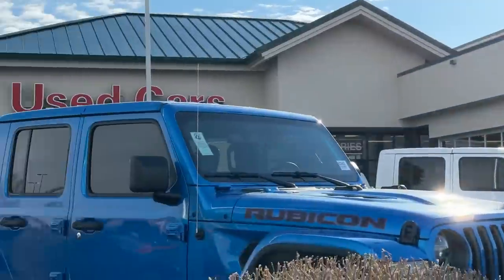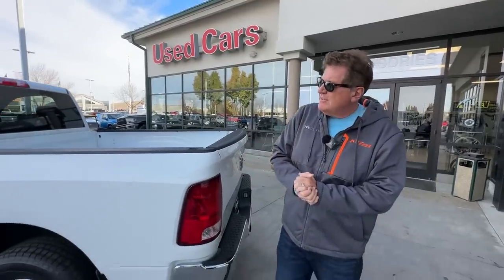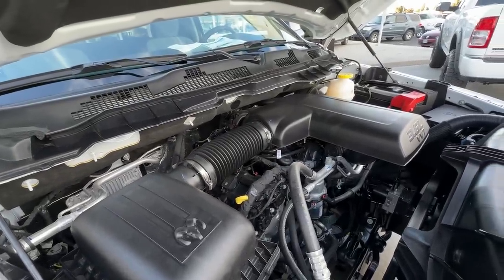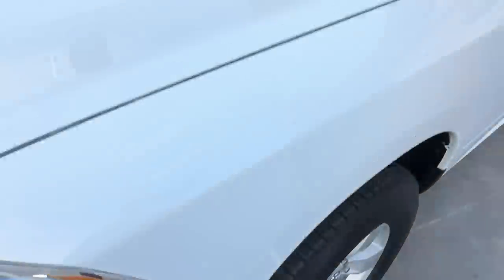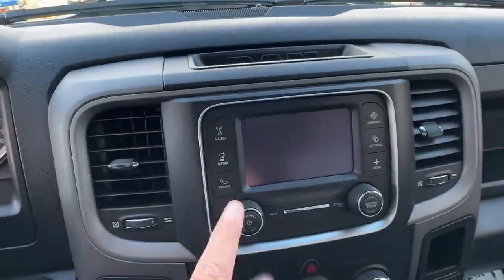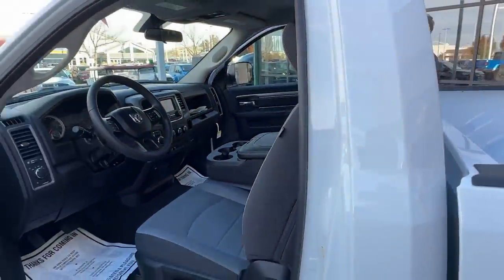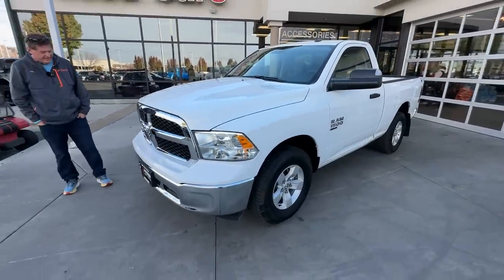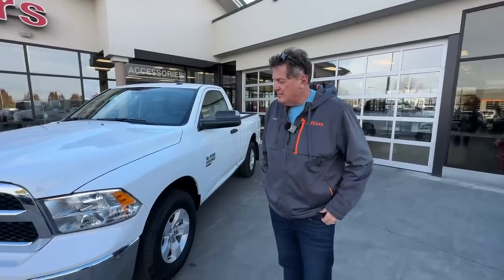We Just Bought The Cheapest New 4X4 Half Ton Truck in America!